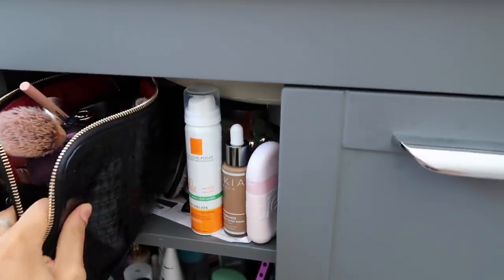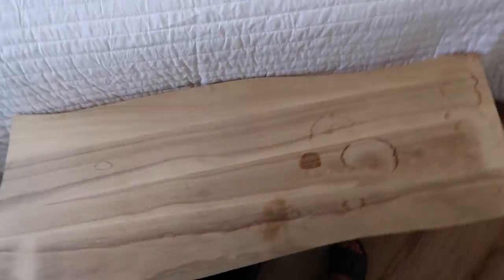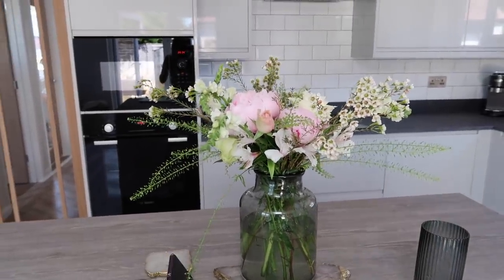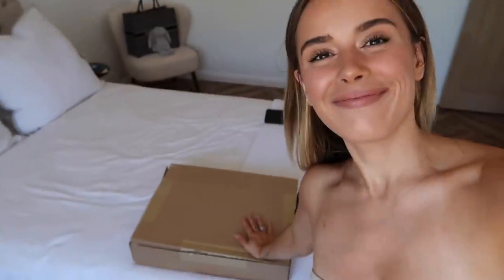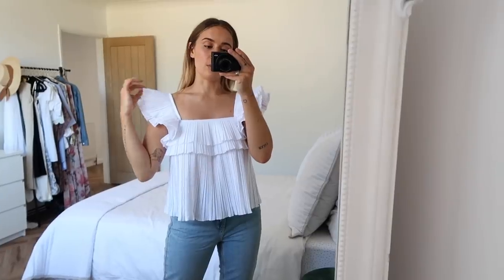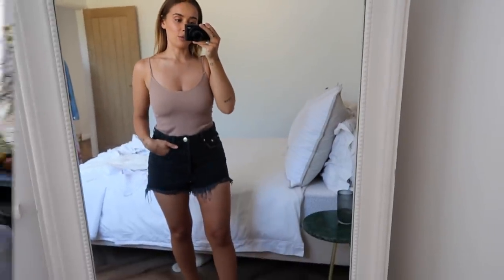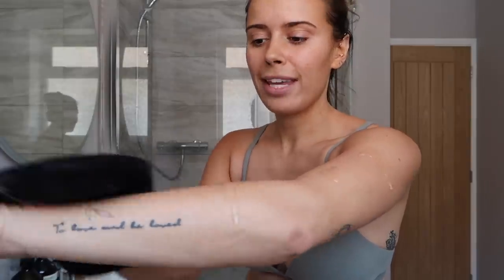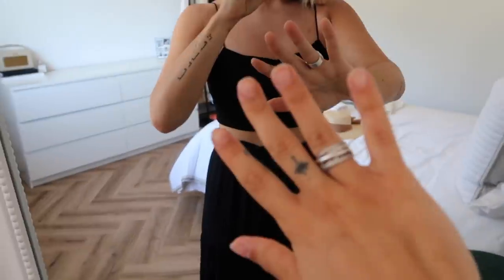ZARA HAUL + TRY ON | Hello October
ZARA HAUL + TRY ON + life lately.

- LINKS -

You can also text "FLOYD" to 55156 to sign the petition

WHAT I WORE:
Yoga Top (out of stock atm)

Cycle Shorts

Bikini Top

Bikini Bottoms

Gold Hoops

Halter Midi Dress
(out of stock atm)

(similar) Racer Back Vest

Chloé Sandals

**MOM Jeans

Dark Blue Denim Shorts (10)

Crinkled Dress

Strappy Cami

BEAUTY PRODUCTS:
**Dior Foundation (light)

**Dior Bronzer

**Iconic Illuminator

**Beauty Light Wand

Pot Rouge in Powder Pink

(similar) Tinted Moisturiser

**Marc Jacobs Beauty Mascara

Lashtopia Mascara

Bobbi Brown Lip Colour
(ballerina pink)

Tanning Mitt

**St Tropez Tanning Gel

St Tropez Face Mist

**Oskia Tan Mist

**Dior Tanning Water

Tan Luxe Super Glow Body

Bondi Sands 1 Hour Express

Bondi Sands Liquid Gold

Large Coaster

Coffee Machine

(similar) Bed

Ikea Step Stool